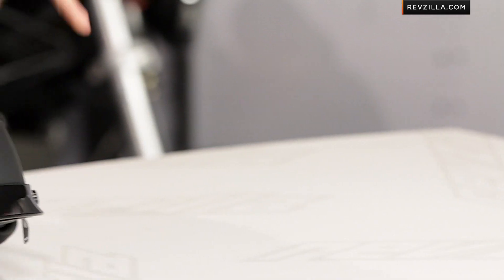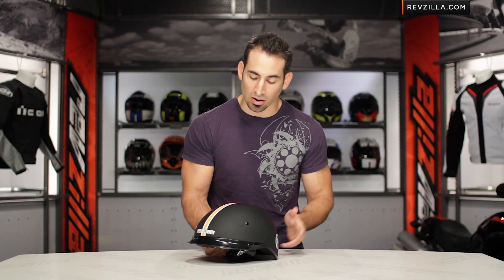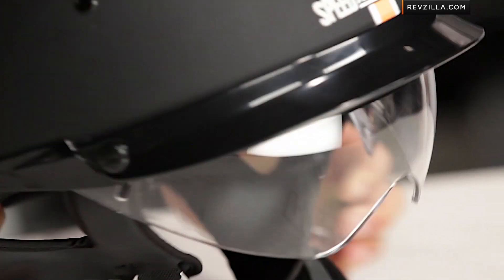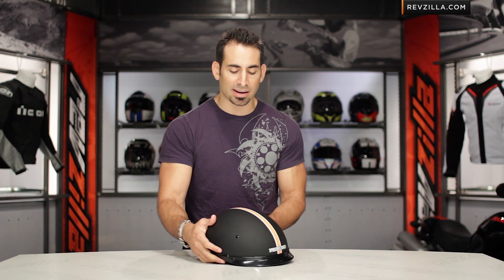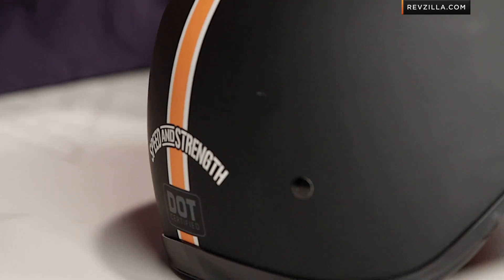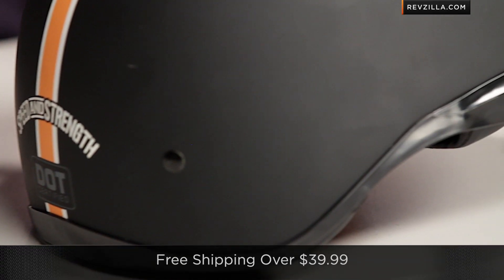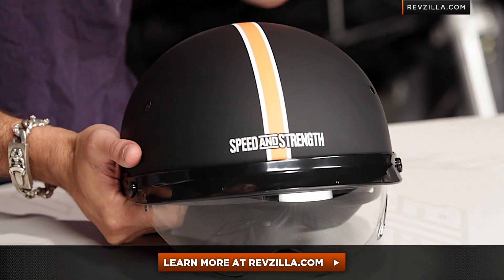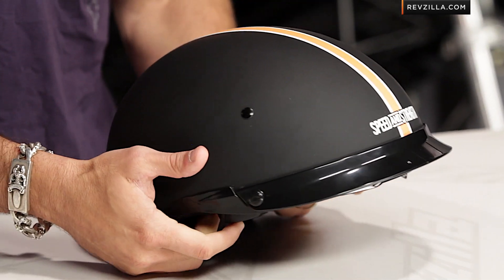Speed and Strength SS400 Tough As Nails Helmet Review at RevZilla.com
Speed and Strength SS400 Tough As Nails Helmet Review The Speed and Strength SS400 Tough as Nails is a classic new graphic that features a V-Twin inspired color scheme. The SS400 Tough as Nails half helmet is available in Matte Black only and has a single racing stripe in orange and white down the center of the helmet. A single asymmetrical badge on the back of the helmet features the Speed and Strength logo and the Tough as Nails emblem. For a full detailed breakdown of the Speed & Strength SS400 helmet, check out this video